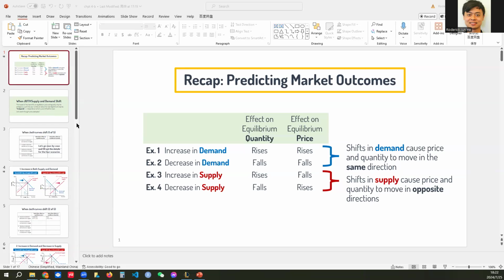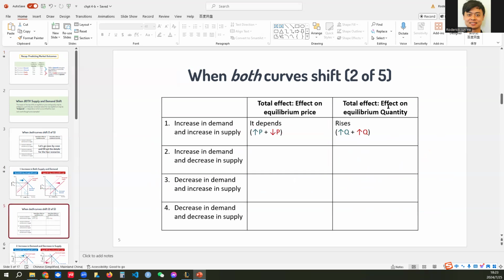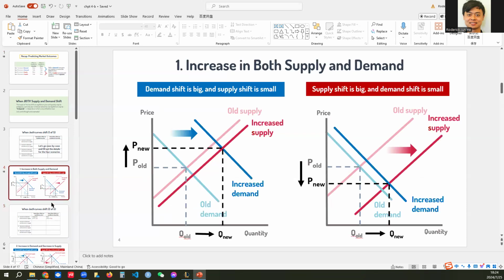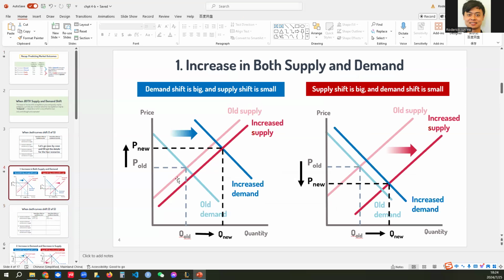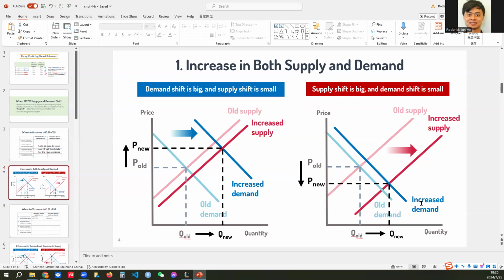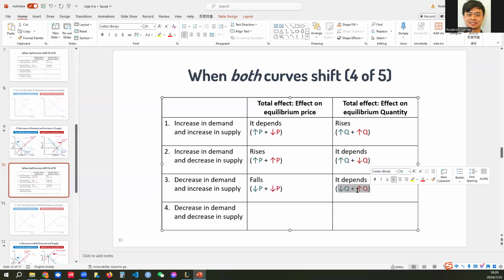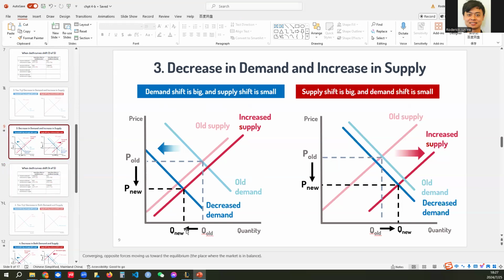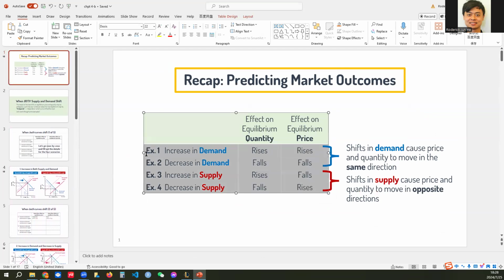4-b. Two curves shift at the same time